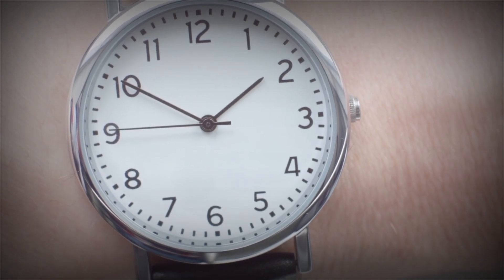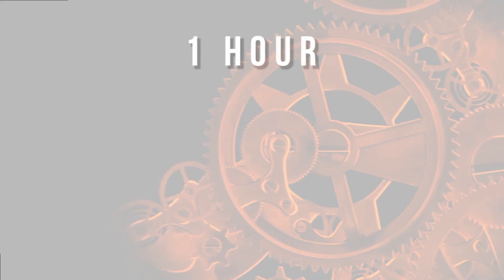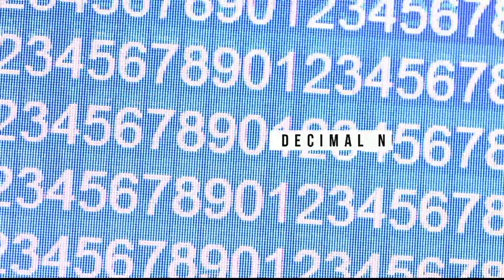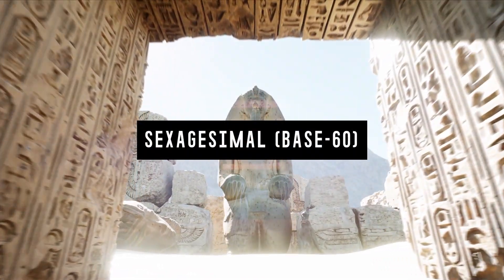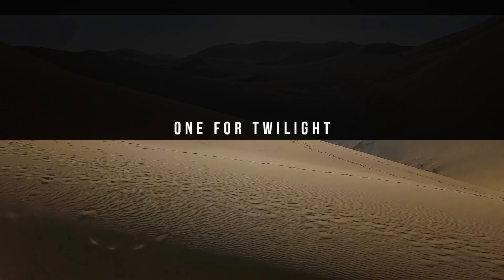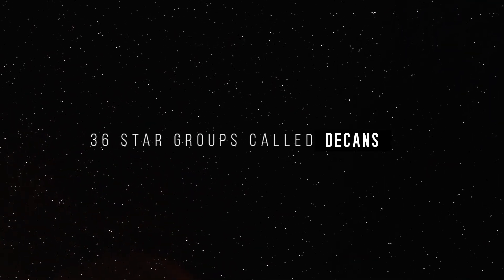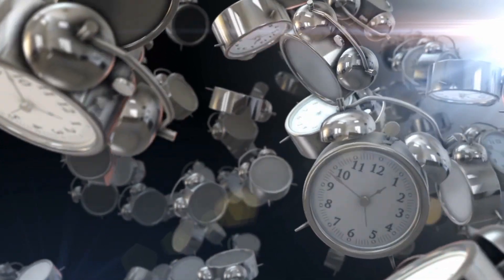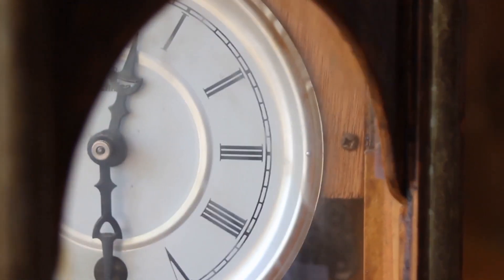Why Are There '24' Hours In A Day, Why Not A Simpler Number, Like 10?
The 24-hour day concept comes from the ancient Egyptians. They divided the day into 10 hours with devices like shadow clocks and then added one hour at each end (one for twilight and one at the end of the day). Later, a T-shaped bar was made by Egyptians, which was calibrated to divide the time between sunrise and sunset into 12 parts.

The absence of sunlight made it difficult to divide the time at night. It’s pretty interesting to learn how they managed to do this. The nighttime division of time was based on the observation of stars. In those ancient times, with no sophisticated technology to use, they instead chose 36 star groups (small constellations) called ‘decans’, which rose consecutively on the horizon as the earth rotated. Each decan rose before sunrise and marked the beginning of a 10-day period. A total of 36 decans thus led to 36*10=360 days of a year. From one twilight to another, 18 of these decans were visible. However, each twilight period had 3 of these decans assigned, leaving 12 for the period of complete darkness. Thus, the rise of each decan marked an hour, so we ended up with 12 hours in each night. Then, Hipparchus gave us the “Equinoctial hours” by proposing the division of a day into 24 equal hours.